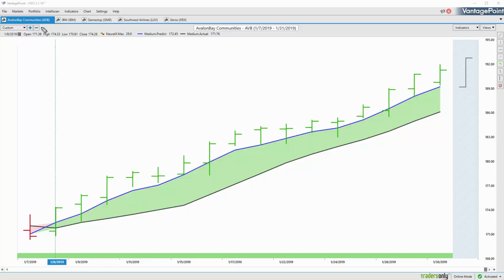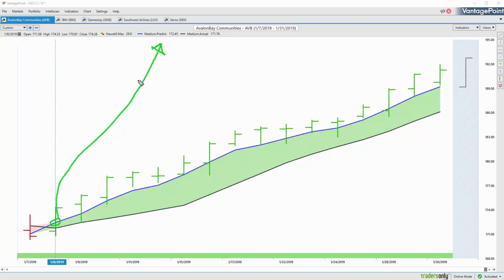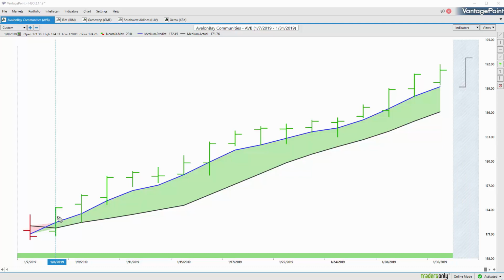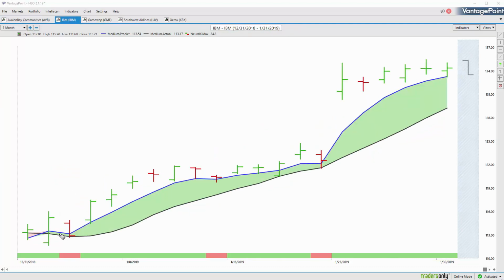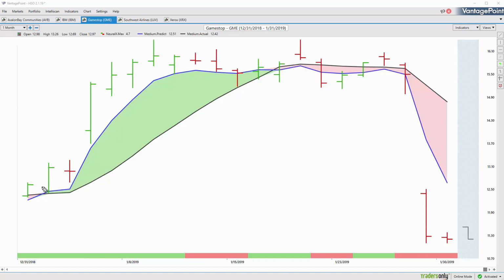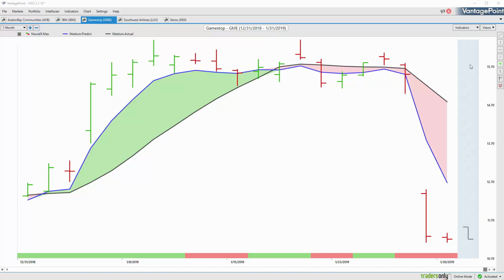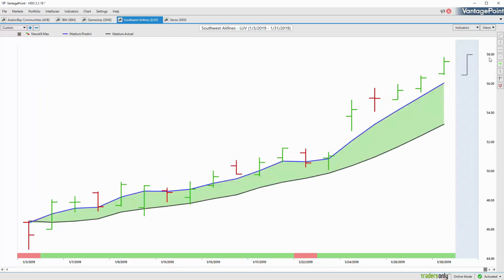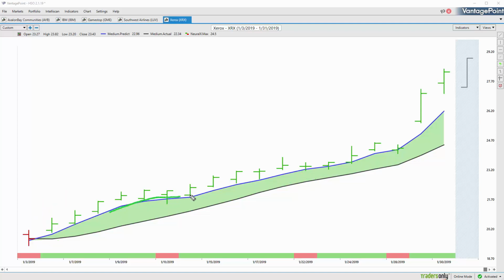VantagePoint Hot Stocks Outlook | February 1st, 2019 | IBM, Gamestop, & Xerox!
The Hot Stocks Outlook uses VantagePoint's market forecasts that are up to 86% accurate to demonstrate how traders can improve their timing and direction. In this week’s video, VantagePoint Software reviews forecasts for AvalonBay Communities ($AVB), IBM ($IBM), Gamestop ($GME), Southwest Airlines ($LUV) and Xerox ($XRX).